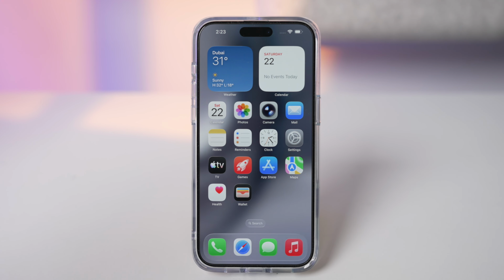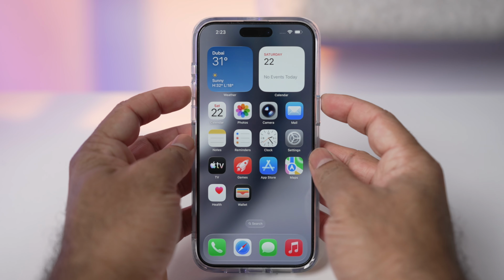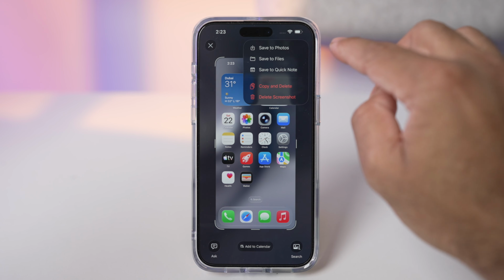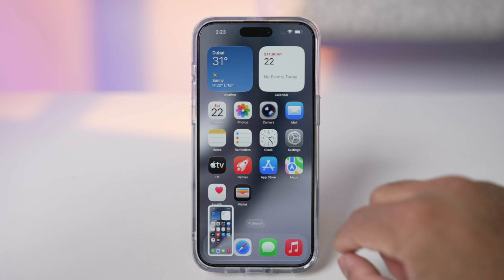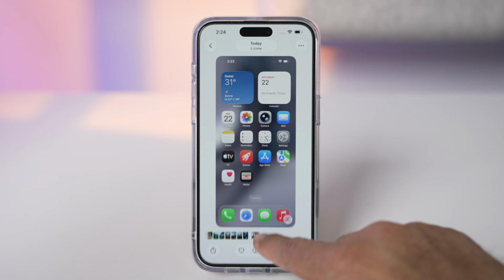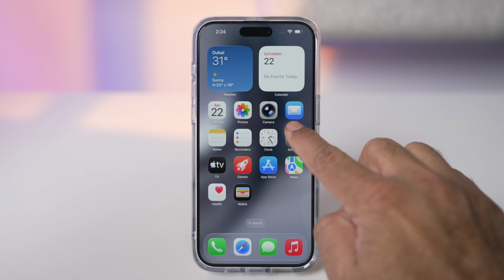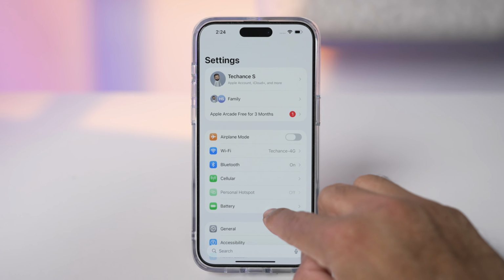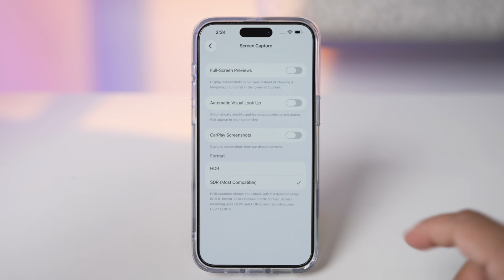How to Auto Save Screenshot on iPhone | iOS 26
Learn how to stop full-screen screenshot previews and auto-save screenshots instantly on iPhone running iOS 26 or iPhone 17. This quick guide shows the exact Settings option to switch back to the classic minimized screenshot style for faster, hassle-free captures.